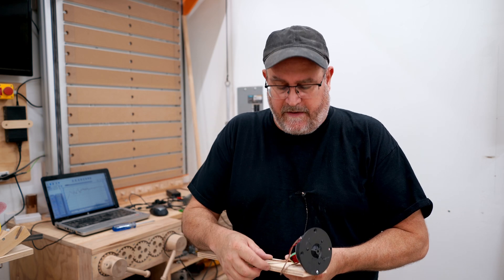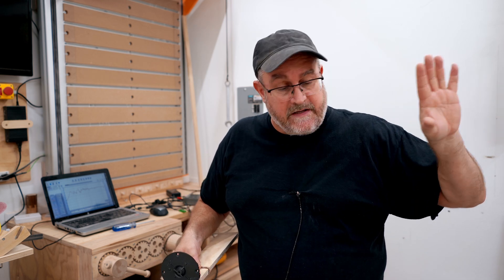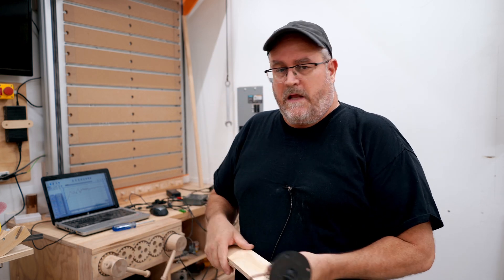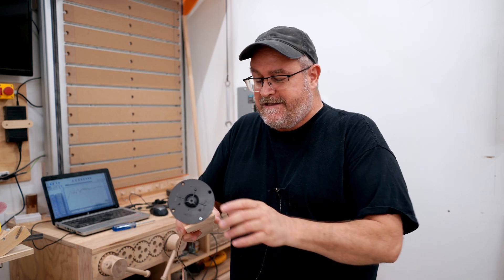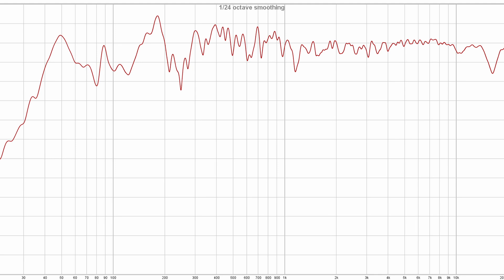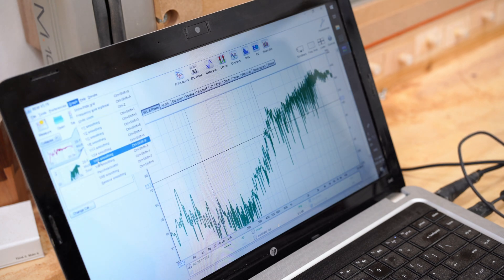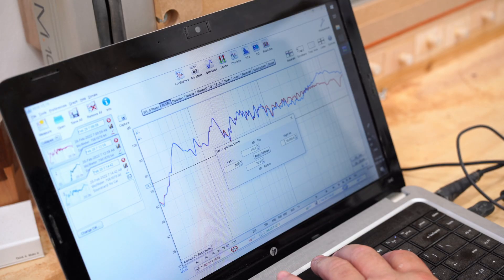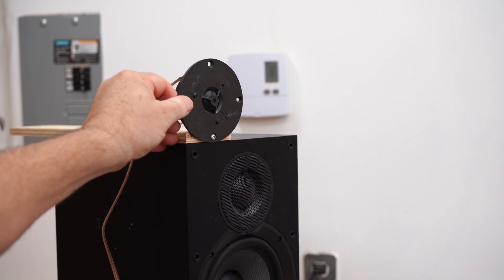Super Tweeters Suck... Here's Why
Comb filtering happens when you have two drivers (speakers) playing the same signal and the signal from one of those drivers reaches your ear before the other one. Depending on the delay time, some frequencies are reinforced while others will cancel out, making the frequency response look like a comb with teeth (peaks and dips). This is a very audible (and proven to be audible) effect.

So while the super tweeter can give a substantial boost to the high end response, it can also degrade the midrange response. And our hearing is most sensitive to these midrange frequencies.

Not shown in this video is how much worse the response can become when listening off axis, especially vertically. As you move above or below the speaker's tweeter, the delay increases, causing more of that comb filtering effect.

Getting the super tweeter as physically close to the speaker's tweeter as possible and using a higher order filter (crossover) will help to mitigate these unwanted effects. But a better "fix" for a perceived lack of high frequency detail is to either crank up the treble knob (if your setup has one) or get yourself fitted with hearing aids.
Believe it or not, hearing aids will make a massive difference if your hearing has degraded due to age or damage. And it's a difference that you can't match by boosting the high frequency response of your speakers or by adding a super tweeter.